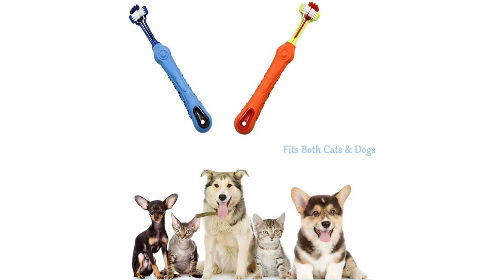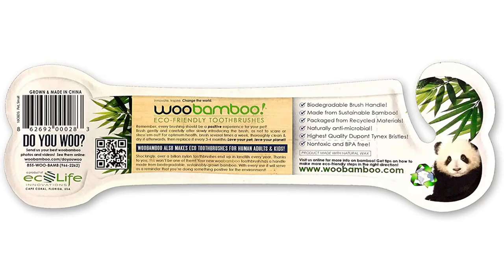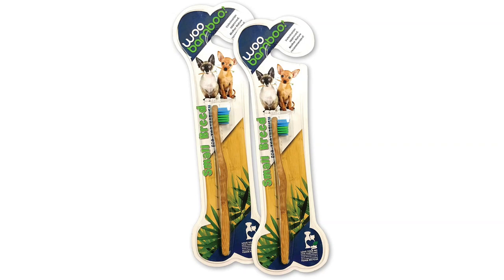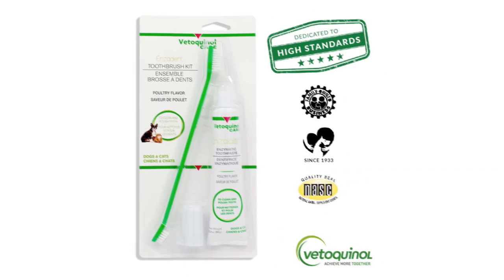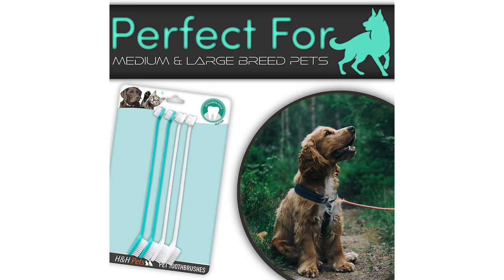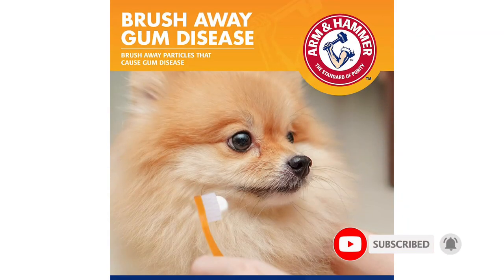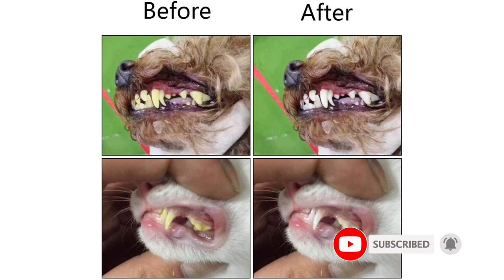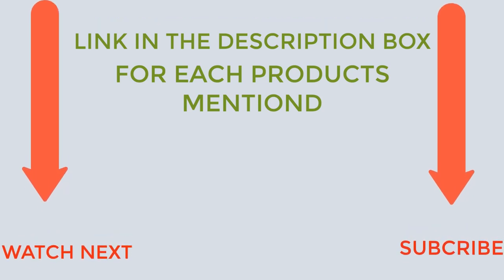Best Dog Toothbrush On The Market In 2023 | Top 5 Best Dog Toothbrush Review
✔️Best Dog Toothbrush
📌Product Link📌
✅ 1. Vet's Best Dog Toothbrush & Toothpaste Kit
✅ 2. Arm & Hammer for Pets Fresh Breath Kit for Dogs
✅ 3. Duke's Pet Products Two-Piece Dog Toothbrush Set
✅ 4. Virbac C.E.T. Oral Hygiene Kit for Cats and Dogs
✅ 5. RADIUS Pet Toothbrush, Lush and Plus Soft Bristles